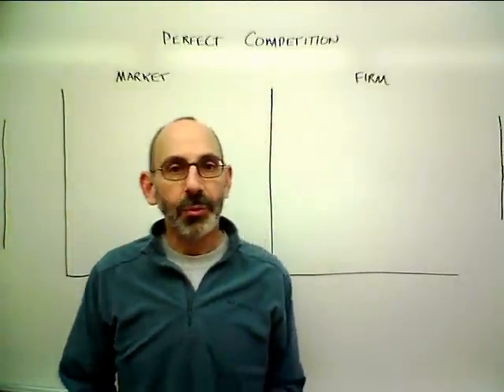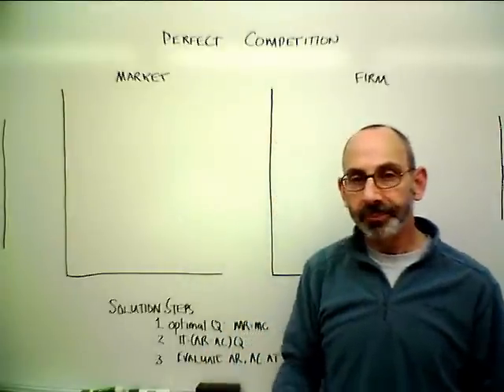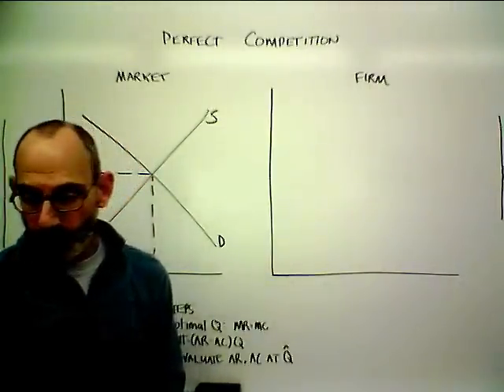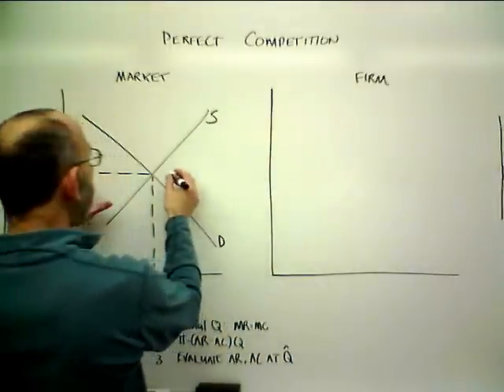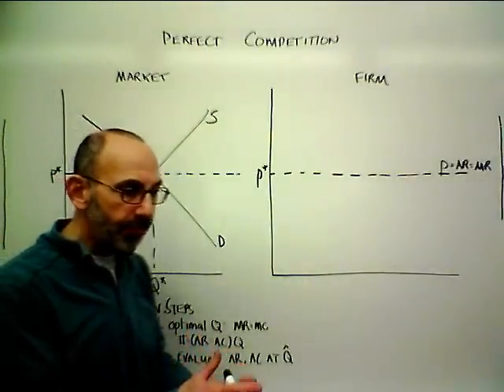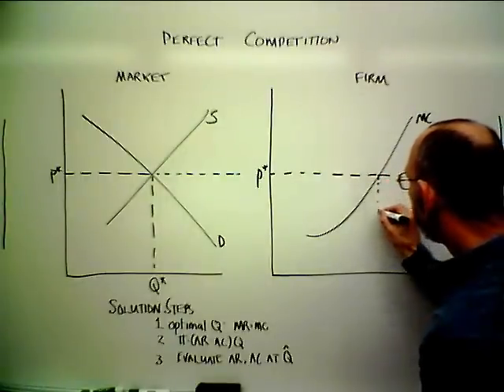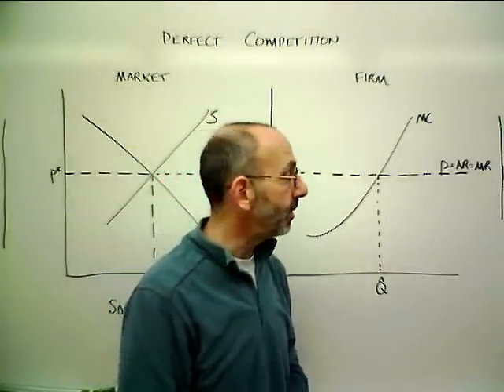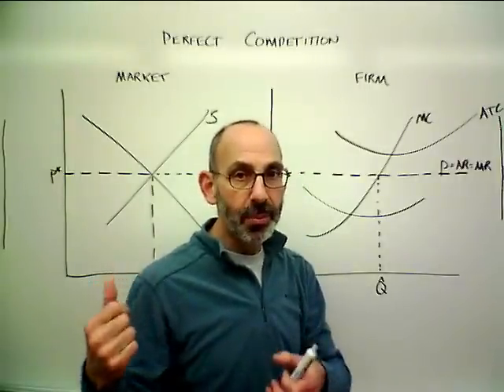Falk_APMicroRvw8_PC1.MOV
AP microeconomics perfect competition